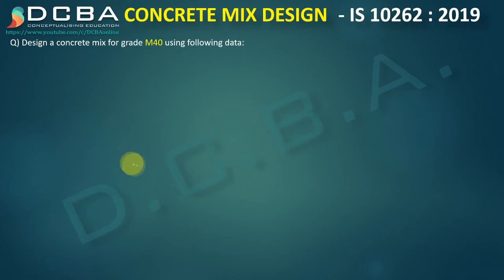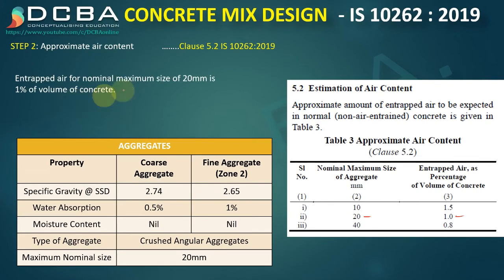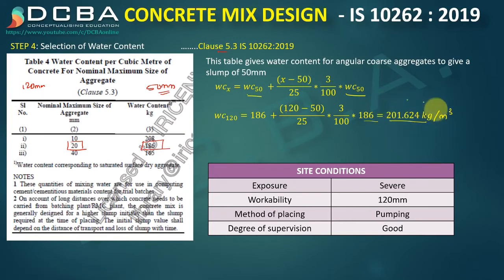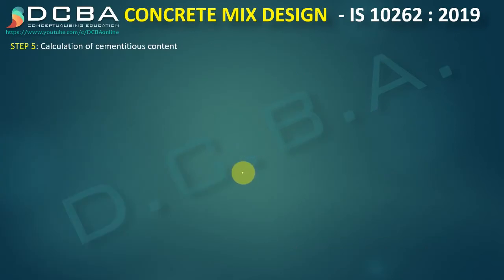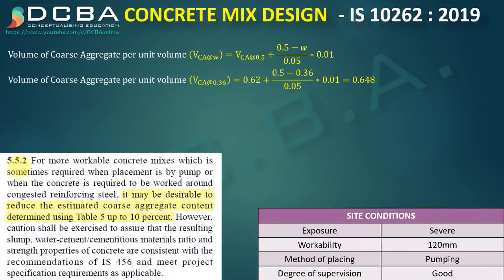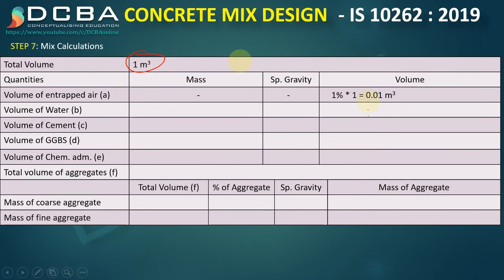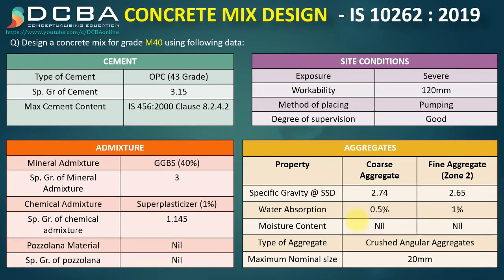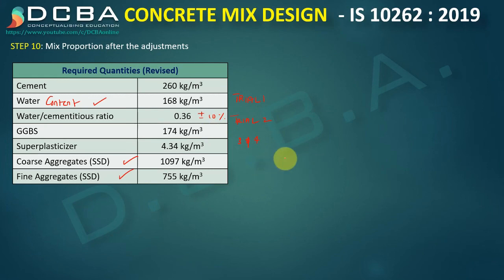Lec 16 - Concrete Mix Design using GGBS - IS 10262 : 2019 (Latest Revision)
@DCBA online
In this lecture you will learn concrete mix design using GGBS (Ground Granulated Blast Furnace Slag) as part cementitious material. This concrete mix design calculation is as per IS 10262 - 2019 latest revision.